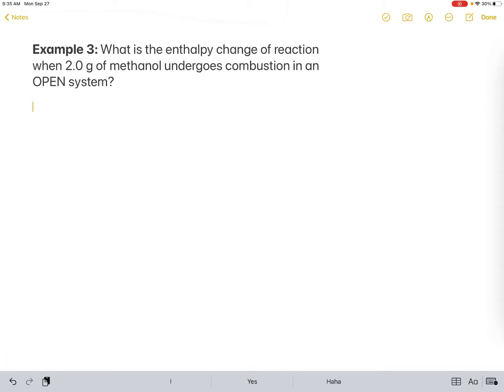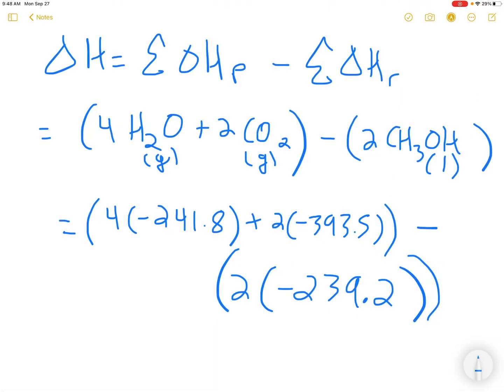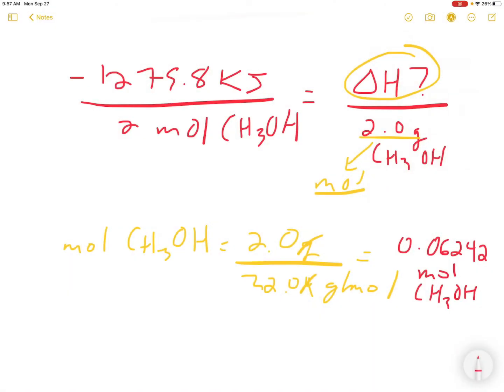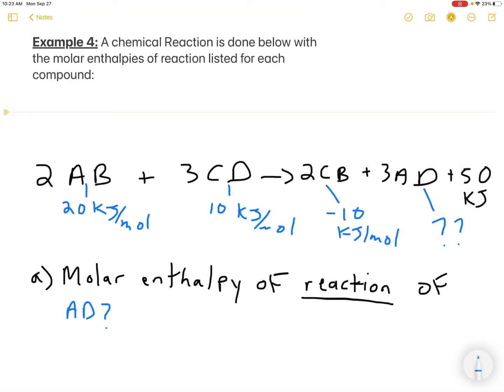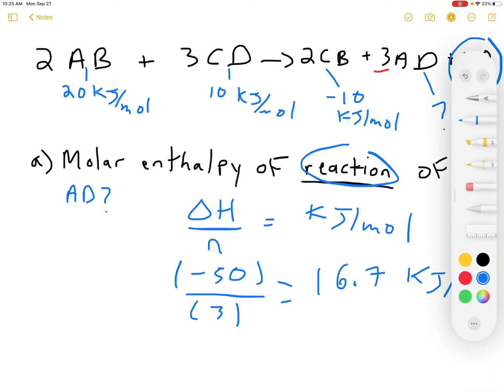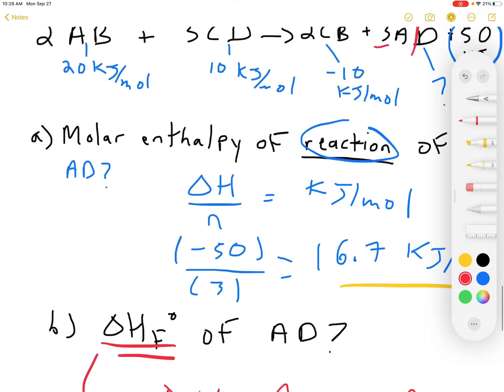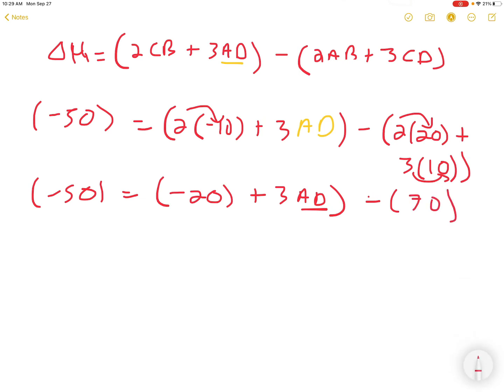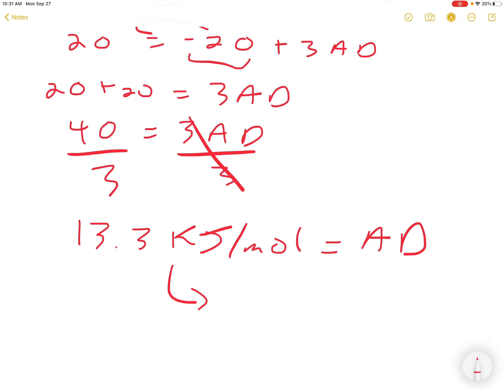Advanced Molar enthalpies of Formation Problems